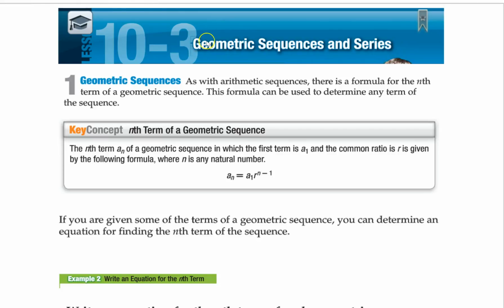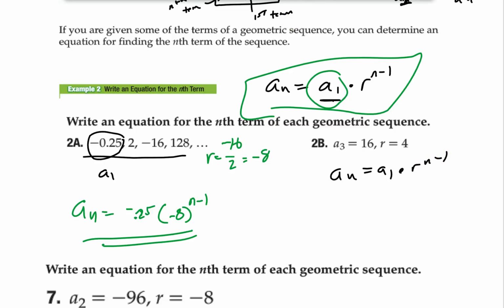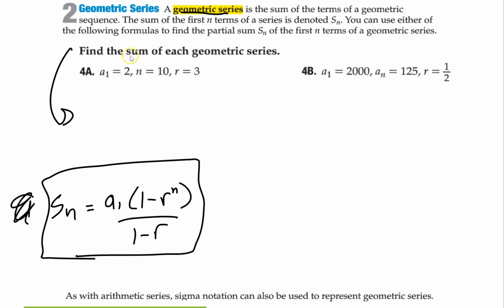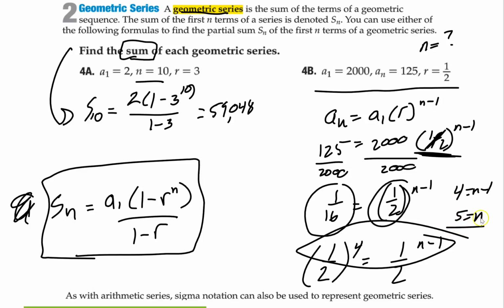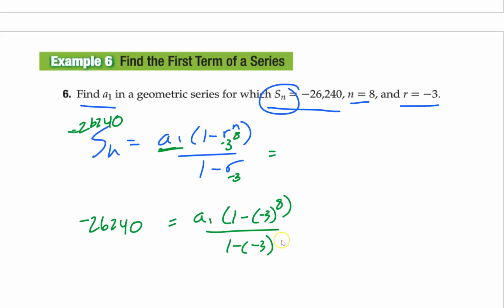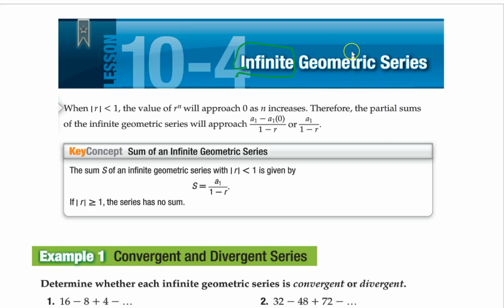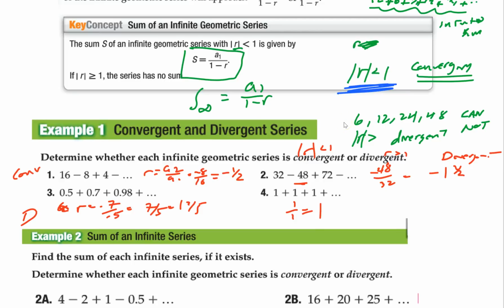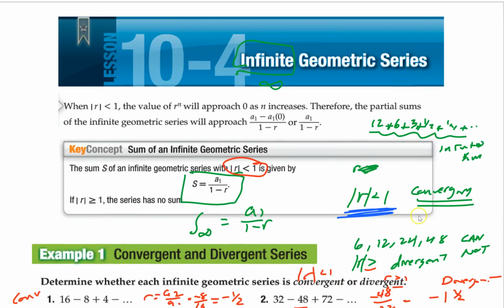10 3 geo series